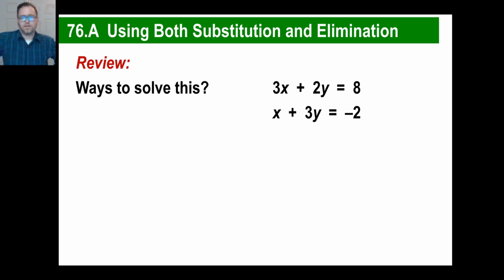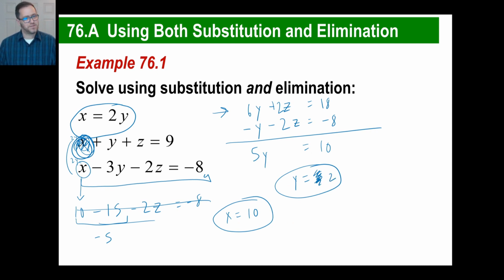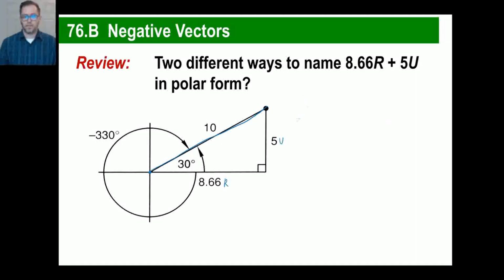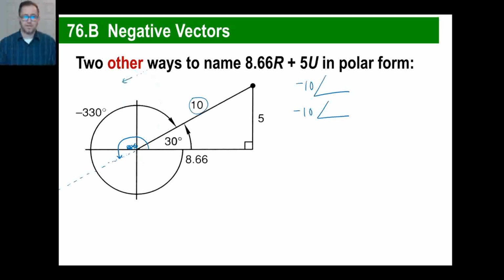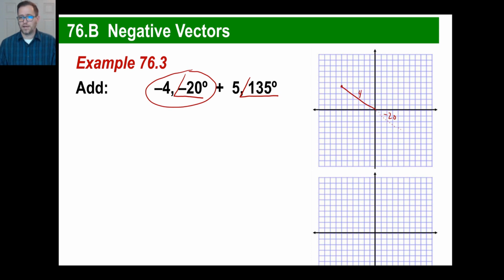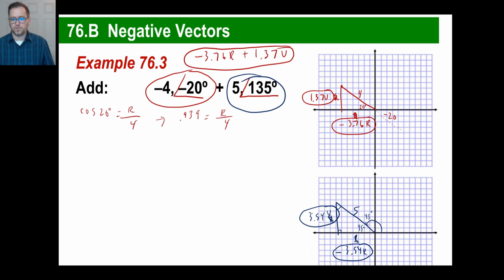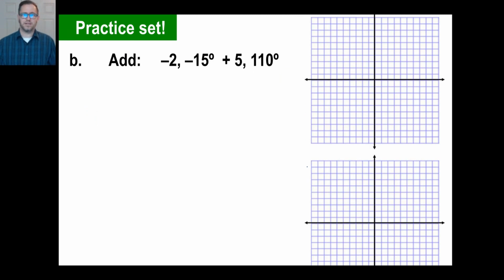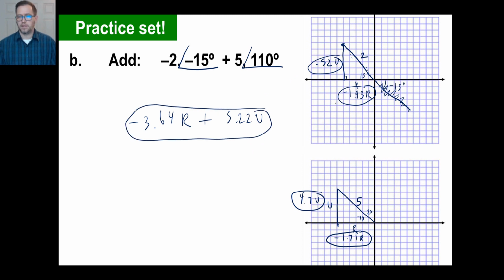Saxon Math - Algebra 2: 3rd Edition (Lesson 76 - Using Both Substitution and Elimination, - Vectors)